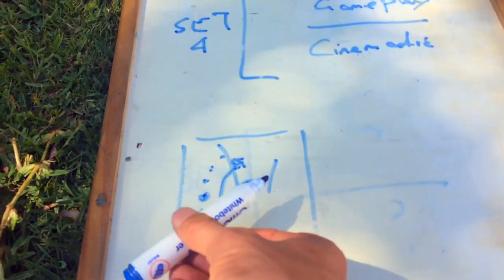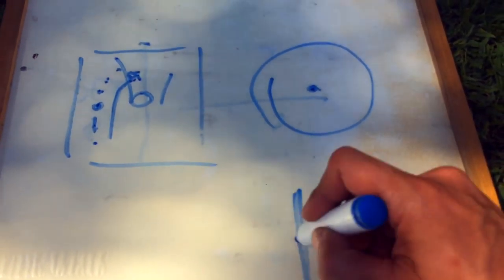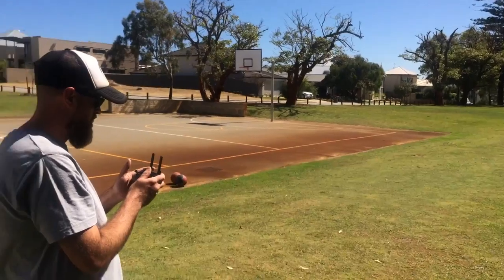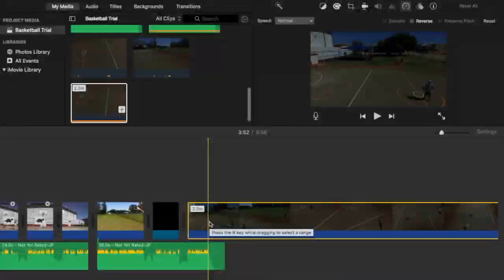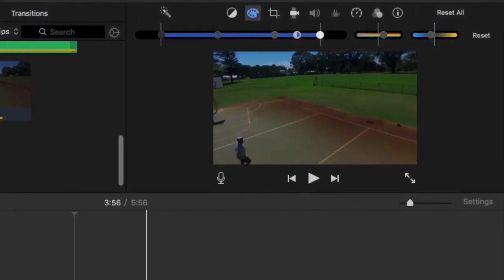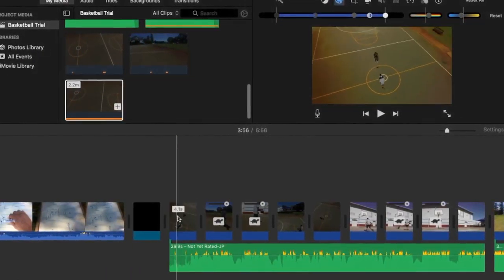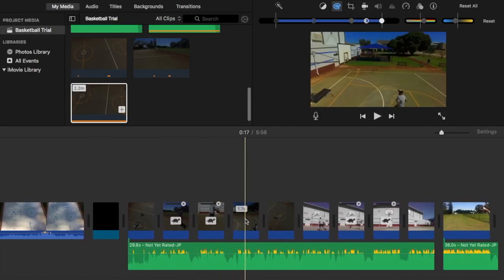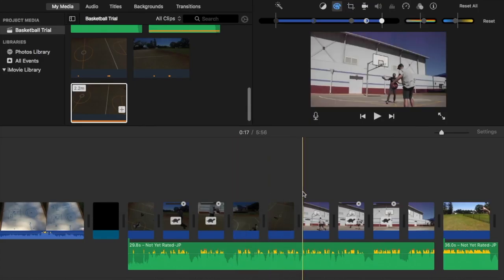Making a Basketball Highlight Reel - Vlog 2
In this video, John and I practice filming a basketball highlight reel at a local basketball court.

A huge thank you to John Henry for his assistance with today's filming exercise. I encourage you to check out John's